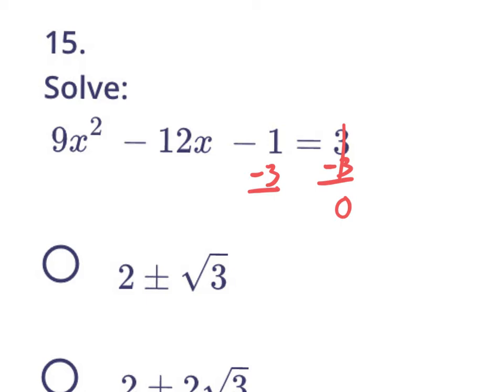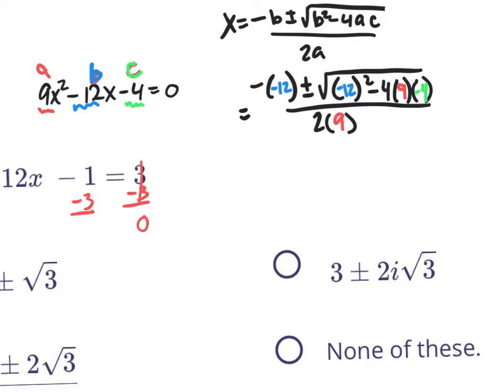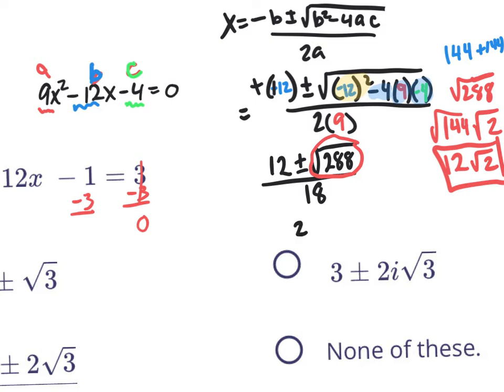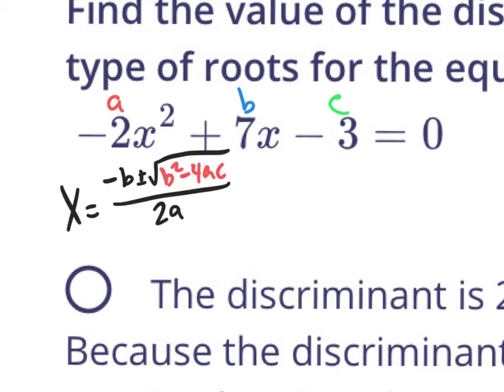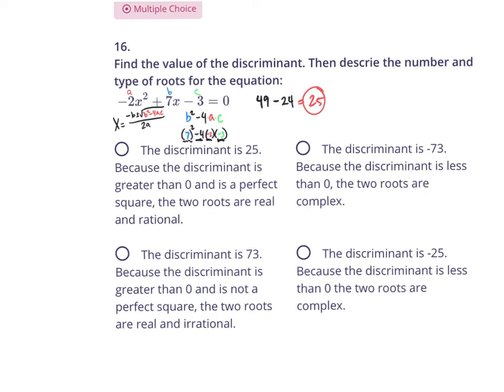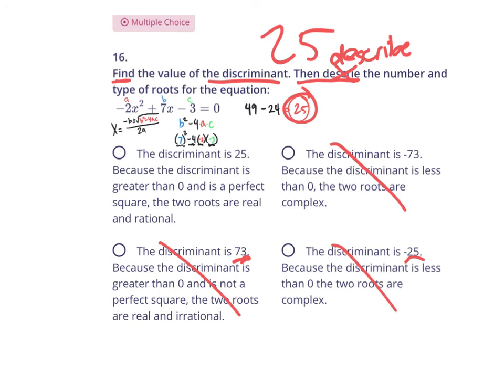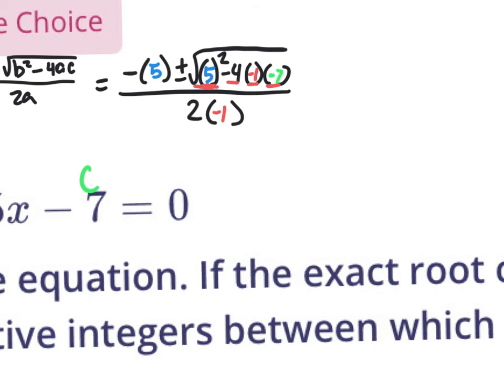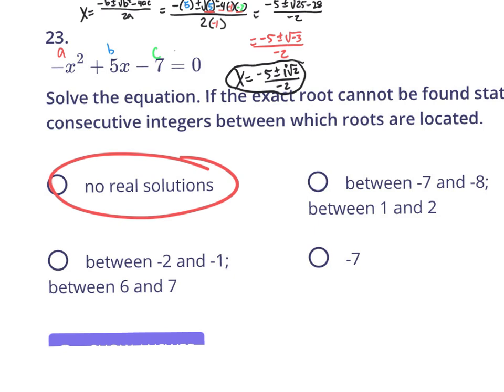A2 Fall Final review 2020 solving quadratics